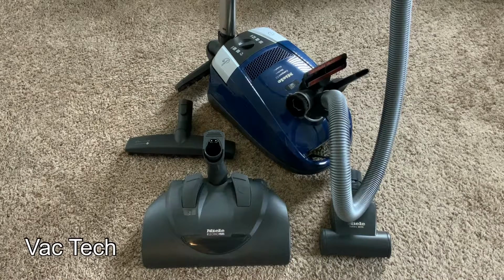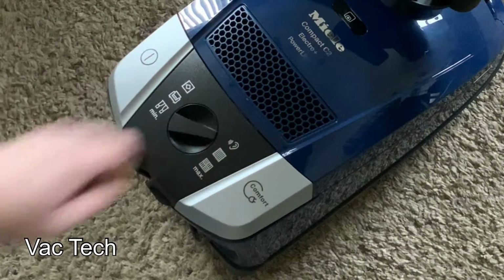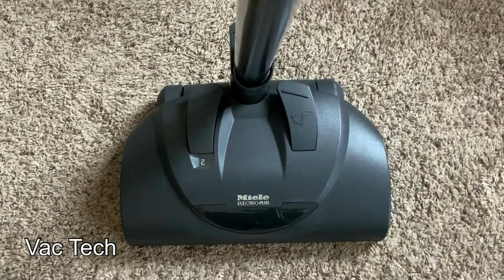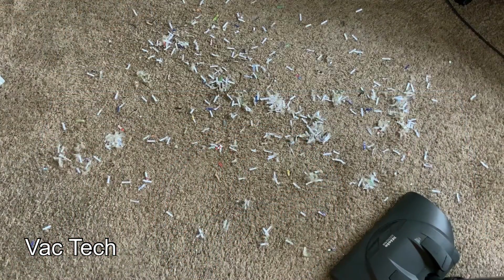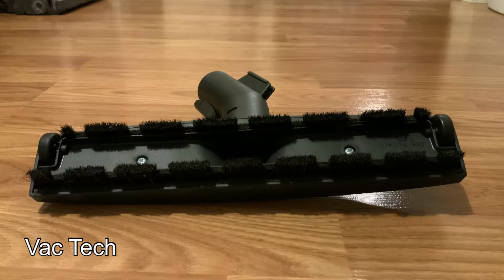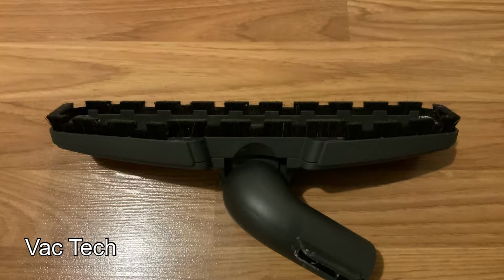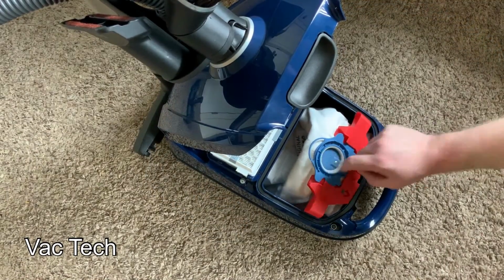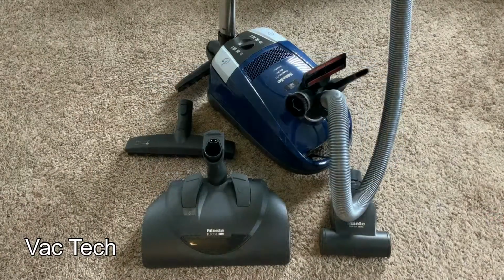Miele C2 Compact Electro + Plus Vacuum Review and Demo - Canister Cleaner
Small but mighty, here is a review of Miele's excellent C2 Compact Electro + Vacuum Cleaner.